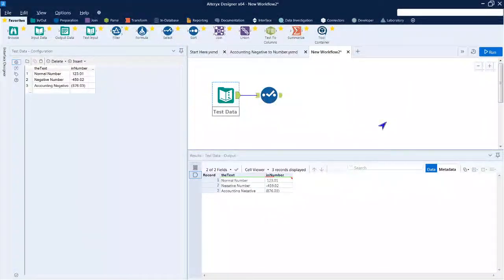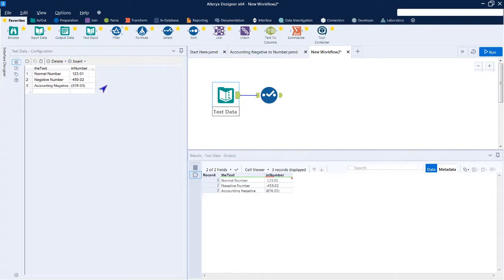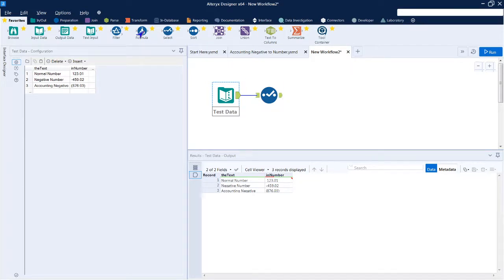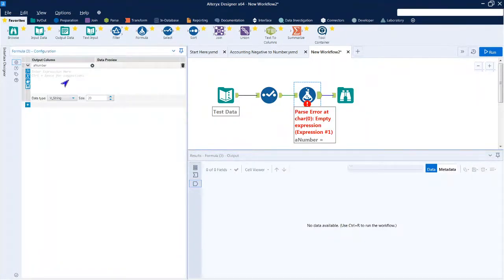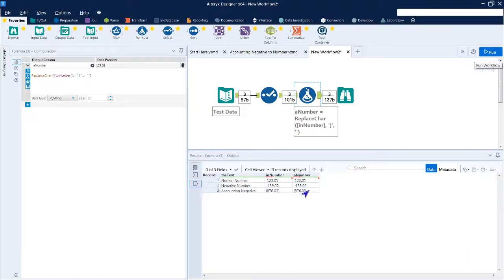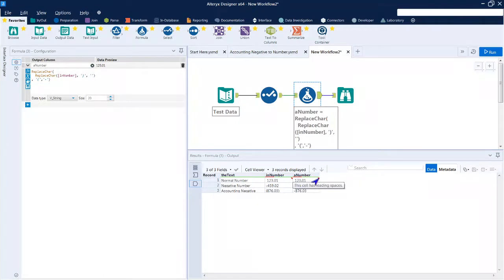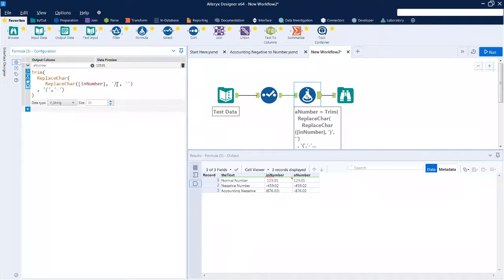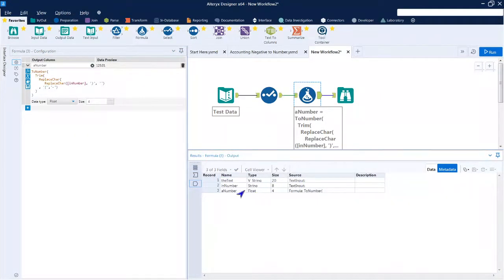Alteryx Accounting Negative to Number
How to cleanup a number from a CSV file that is in "accounting" notation, i.e. negative number in parenthises. Short answer is with a Formula widget. But the video and workflow will get you more details.